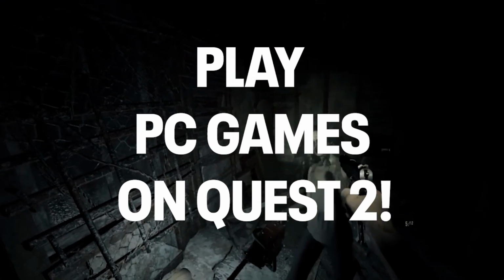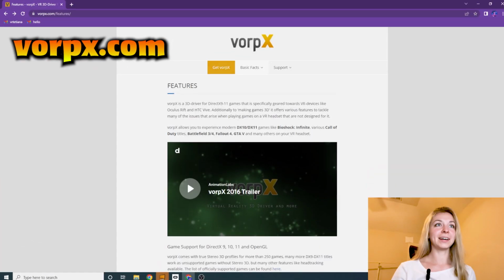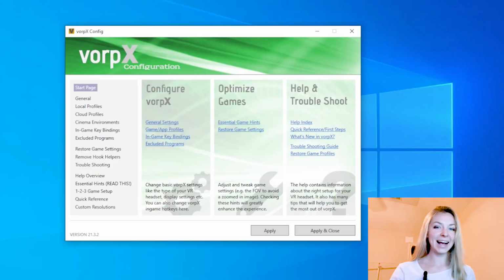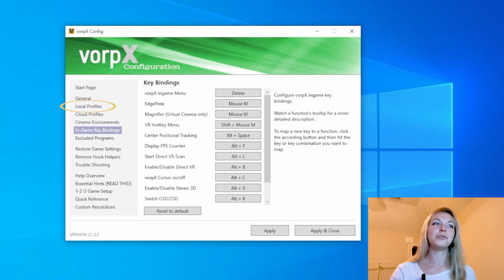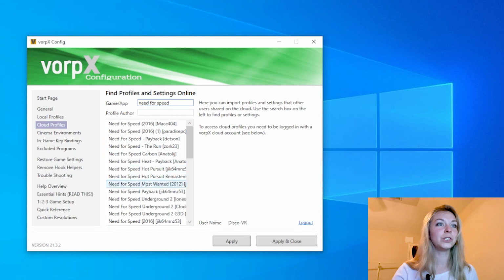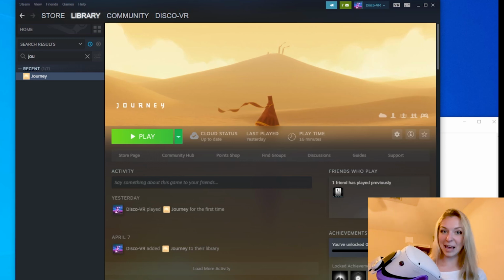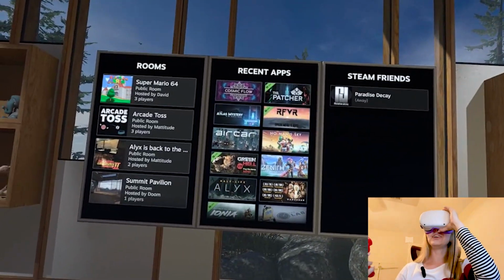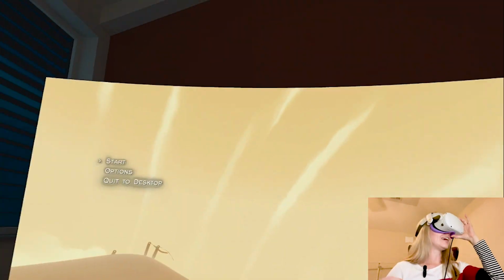How to play ANY game in VR! VorpX Tutorial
You can play your favorite PC games in VR! 250+ regular PC games can be played on Quest 2 using VorpX - a cool VR 3D driver. It allows you to play games in a cinema mode, immersive screen mode, or FULL VR MODE!

Thank you @ParadiseDecay for helping me discover VorpX and Ralf from VorpX for providing me access to the software :)

✅ 256 GB Meta Quest 2
✅ BoboVR M2 Pro Battery Pack Head Strap
✅ BoboVR D2 Charging Dock
✅ DSLR Carrying Bag (fits ALL head straps)
✅ Oculus Link Cable Alternative (Cheap!)
✅ Kiwi Controller Grip Covers with Battery Opening
✅ Kiwi Facial Interface:
✅ VR Mat
✅ Headphones
Logitech G PRO Gaming Headset (with a short cable for VR)
Logitech G333 VR Gaming Earbuds (small, with a short cable for VR)

✅ Camera:
✅ Lens:
✅ Microphones
Antlion ModMic Wireless Microphone:
 JLab Talk Pro USB Microphone
 HyperX QuadCast S
✅ Headphones
 Razer Kraken Kitty Edition
 Poly - Voyager Focus UC with Charge Stand (Plantronics)

***JELLYFISH!***
Tetiana's Jellyfish Lava Lamp

Tetiana needs caffeine to function and to create more fun VR content! THANK YOU SO MUCH FOR YOUR SUPPORT!

⭐SHOUTOUT TO MY AMAZING PATRONS!⭐
---🌟Brian Peiris
---🌟Mortalware
---🌟Sterling Thrasher
---🌟Adimo
---🌟Anya Qu

Your support is invaluable for this channel! Support to show your appreciation!😻